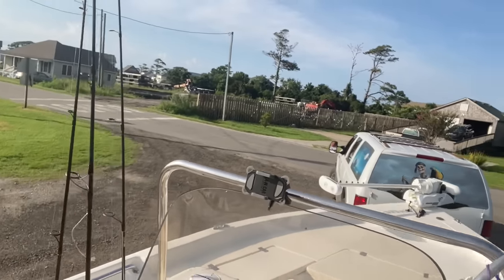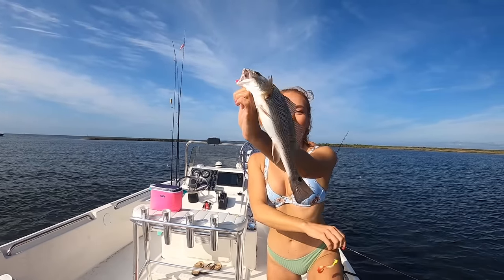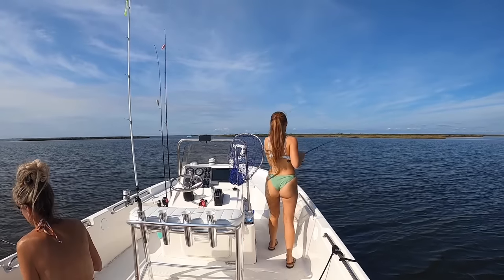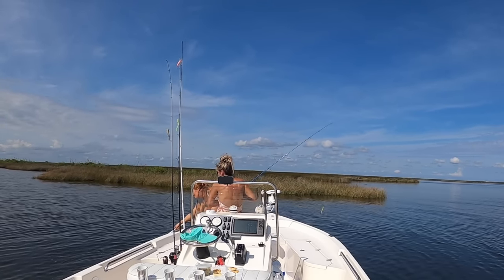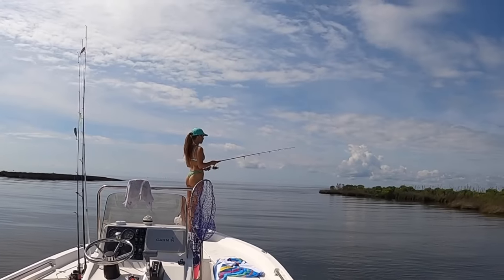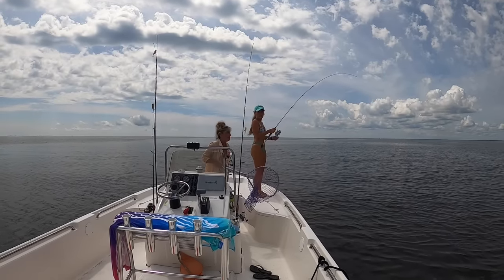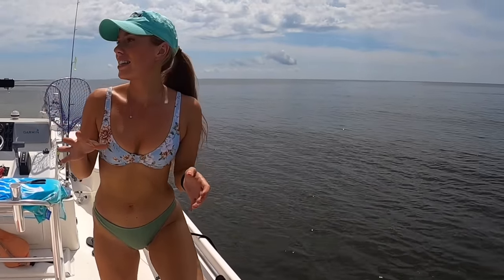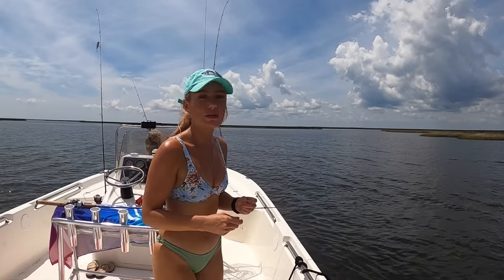REUNITED W/ MY BOAT 😍 Hooked up + PEELING DRAG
hey guys!! i love my red wolf fam so much 🐺❤︎
sorry for the delay in the video. I am working on some crazy exciting stuff hoping to share with y'all soon! IT FELT SO GOOD TO BE BACK ON MY SEXY LIL BOAT AHHH -- I didn't catch any monsters out there fishing, but I had a darn good time anyway! Lil inshore slam session.. trout, flounder, and puppy drum!
I have many more adventures in the works. Love you all! ALSO, my "Super Sonny" baits will be up for grabs TOMORROW ! Limited supply. Make sure you're following me on instagram for updates on those